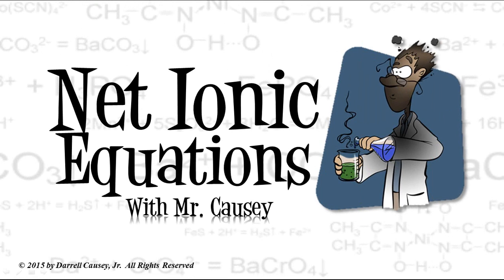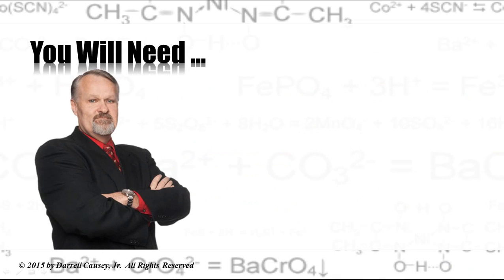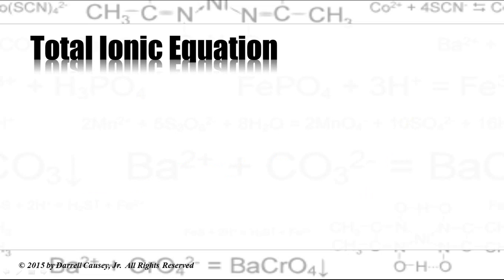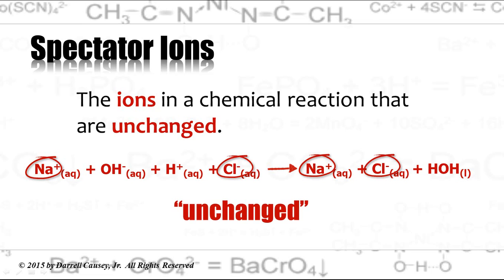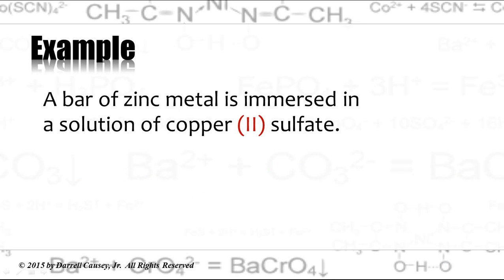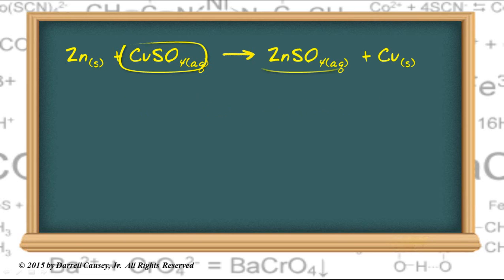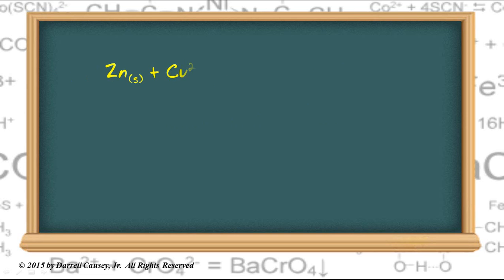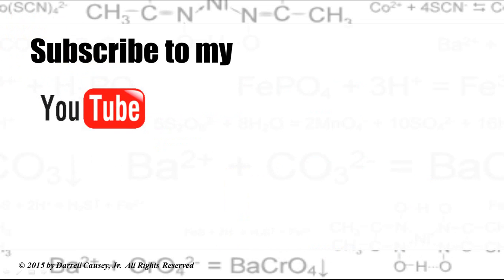Writing Net Ionic Equations with Spectators Ions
Writing Net Ionic Equations with Spectators Ions. Mr. Causey discusses net ionic equations and shows you step by step how to determine spectator ions and write a net ionic equation.

Mr. Causey's Video Academy is an educational video series of short video lessons for chemistry, algebra and physics. You can get lessons on a variety of topics or homework helpers that show you how to solve certain problems. There are over 100 videos from which to chose.

RESOURCES
Polyatomic Ion Cheat Sheet:

In this lesson we're going to talk about total ionic equations, we're going to take a look at spectator ions, and write a net ionic equation. You must know the periodic table,
oxidation numbers, how to write equations, how to balance equations and your solubility rules, and if you don't know any of these be sure to go to my YouTube channel and check out the lessons that you aren't totally up to date on yet. And you will need a periodic table, you will need a polyatomic ion chart and if you don't have one of these go to this link right here and pick up your free polyatomic ion chart. On the back, it has a lot of other great stuff such as your solubility rules and your reactivity scale. Alright, the basic steps. One, write a balanced equation. Two, write a total ionic equation. Then, remove the spectator ions and rewrite the equation and that will be your net ionic equation. So what is a total ionic equation? It is a chemical equation that shows all the ions in a reaction such as taking this reaction right here which is just a common neutralization reaction. We know that Sodium Hydroxide and Hydrochloric acid will dissociate and ionize. What are spectator ions? They are the ions in a chemical reaction that are unchanged. So if we go back and look at our total ionic equation, note that Sodium and Chlorine are unchanged; therefore, they are spectator ions. And then we write a net ionic equation which is a chemical question that shows only those ions that change but it ignores those that don't change or the spectator ions as they're called. So here's our reaction again, we know Sodium is a spectator ion and we know that Chlorine is a spectator ion so we cancel those out and rewrite the equation. There's our net ionic equation.